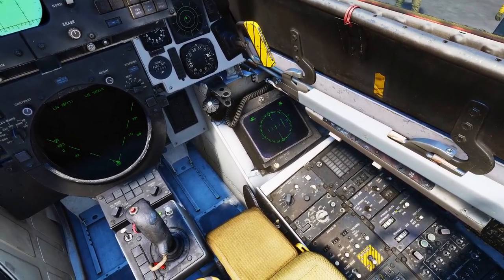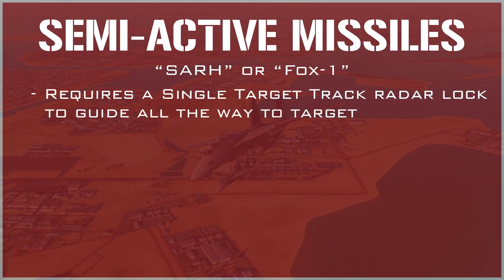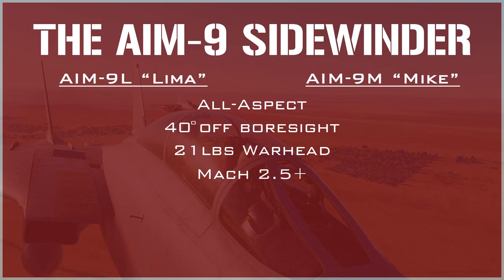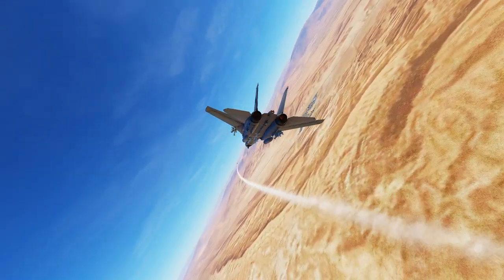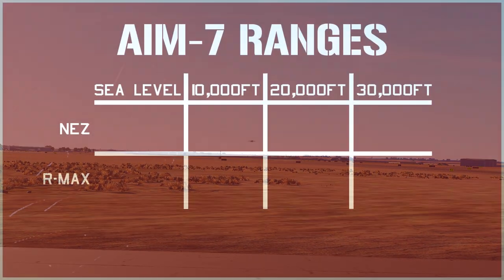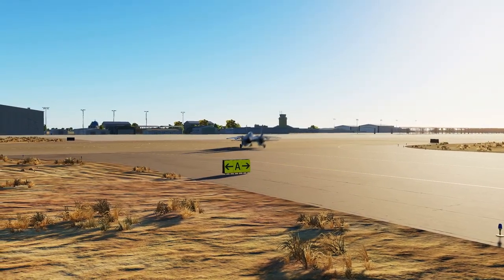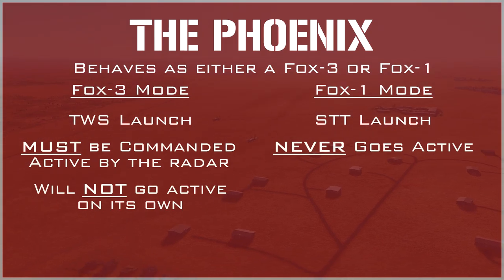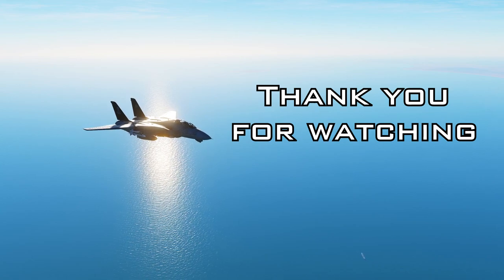DCS F-14 Tomcat for DUMMIES Chapter 5: Missiles and You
Well, this video took a really long time to make. This one certainly has the most time and effort put into it of any of my videos to date, but I won't lie that I was being quite lazy on actually producing it. Hopefully, ED and Heatblur don't make any drastic changes to the Phoenix to nullify my entire section on it. Things can only get better. Anyways, hope you were able to take away a lot of information about the AIM-7 Sparrow, AIM-9 Sidewinder, and especially AIM-54 Phoenix missiles.
Prez#6839
Music Used in each section:
All songs from the official Heatblur Tomcat soundtrack by Meteor
Intro/Outro - "Alpha Strike"
Terminology - "Hunter of Lost Souls"
Sidewinder - "Anytime Baby!"
Sparrow - "Zone V"
Phoenix - "Fear the Bones"
Timestamps:
0:00 - Intro
0:44 - Terminology
4:26 - Sidewinder
7:43 - Sparrow
12:11 - Phoenix
18:20 - Outro